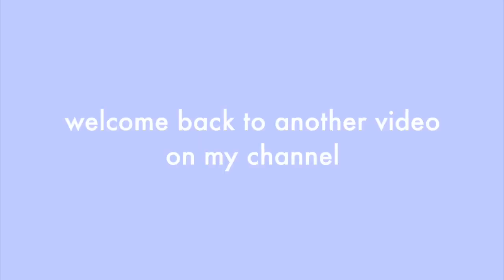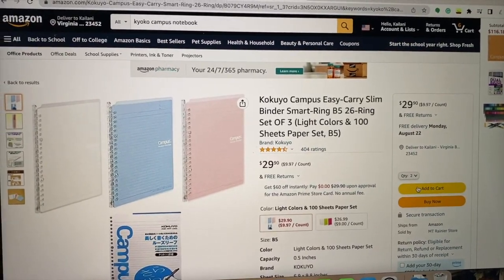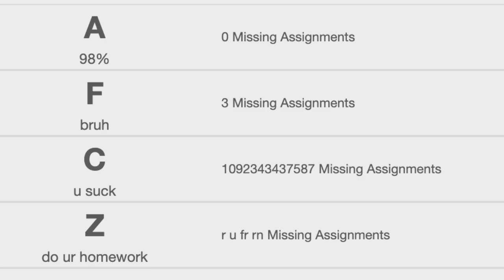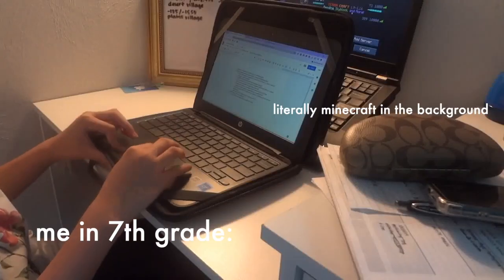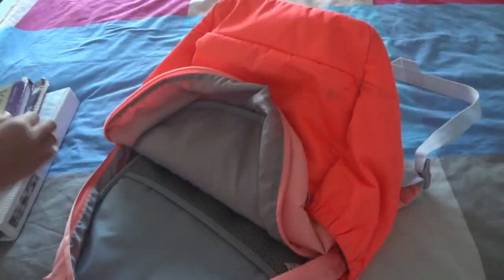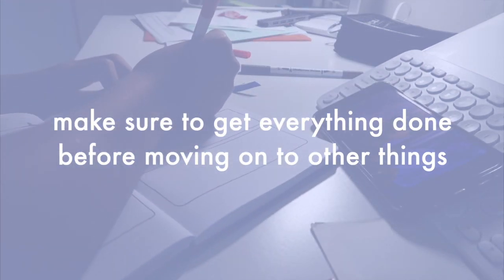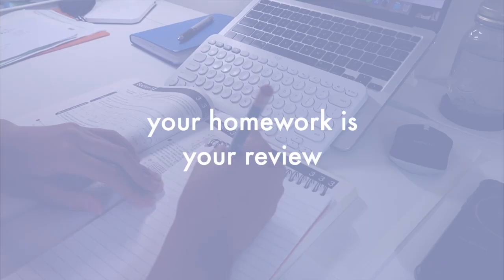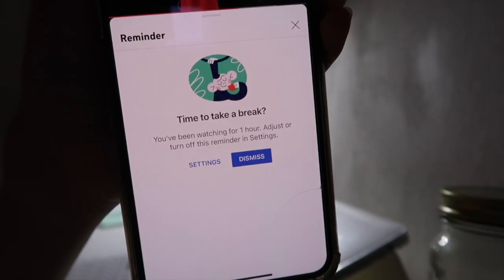things to avoid for back to school 🚌 2022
⬇️ click for more information from the video ⬇️

here are 7 mistakes to avoid for the upcoming school year!
This channel is reviewed and monitored by adults.

🌷 timestamps
0:00 : intro
0:17 : tip 1
0:50 : tip 2
1:22 : tip 3
1:47 : tip 4
2:20 : tip 5
2:42 : tip 6
3:13 : tip 7
3:47 : outro